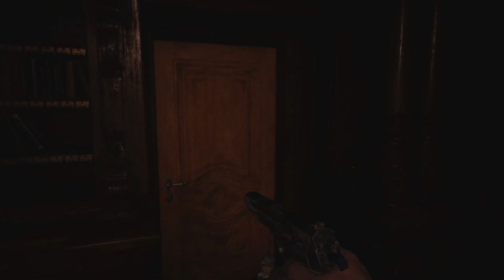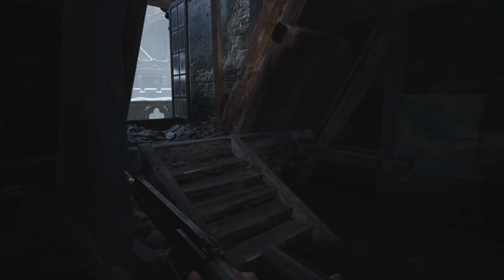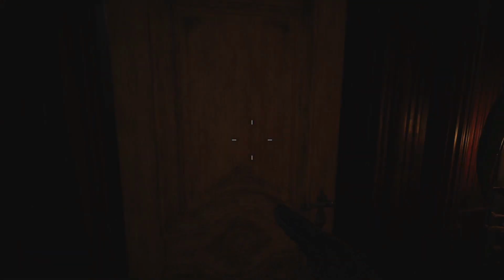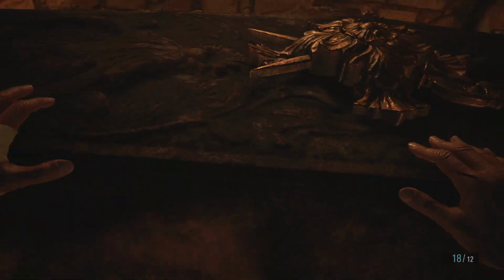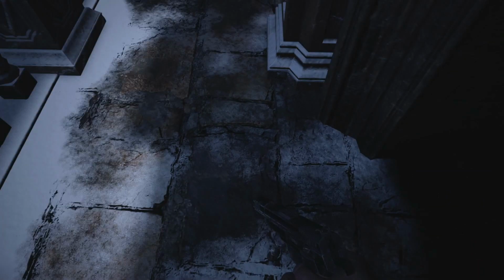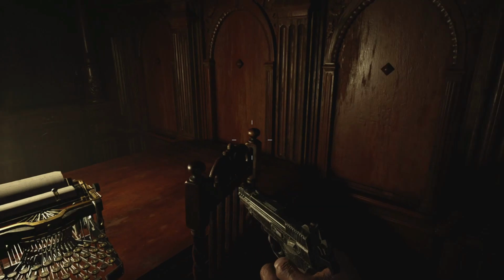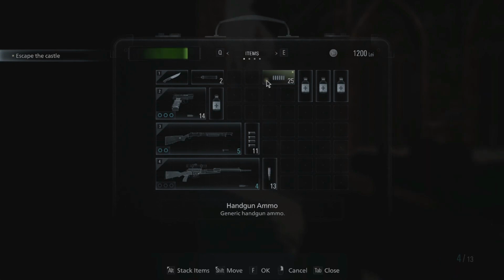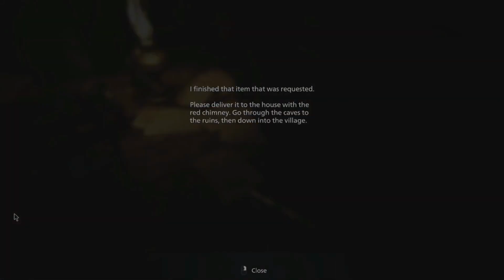Resident Evil 8 Episode 6 Time To Leave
As much as a wonderful host Lady Demitrescu has been I think it's time we left, we got people to meet, monsters kill and places to go. So lets just have a quick tour of the parts of her house we havent seen then GTFO.